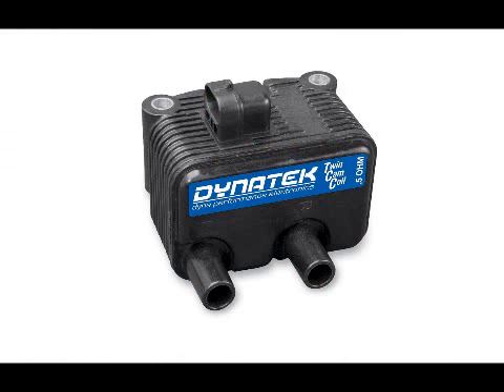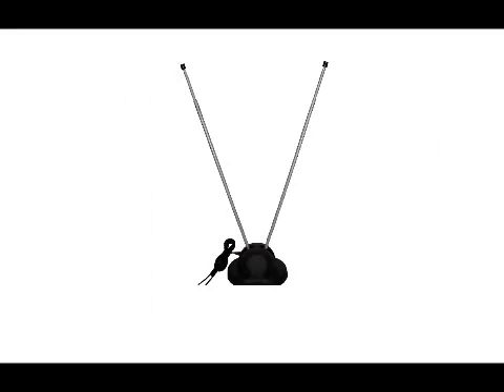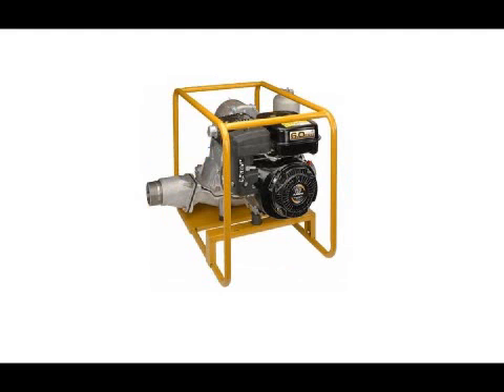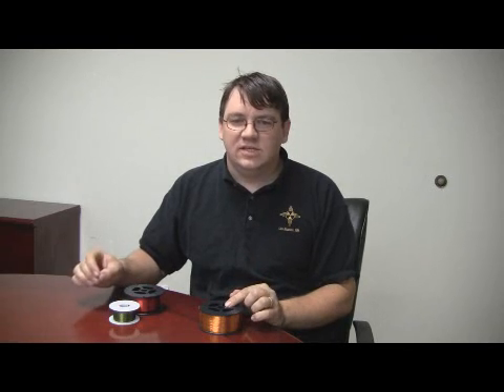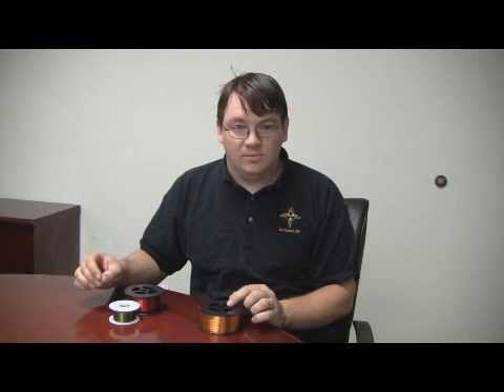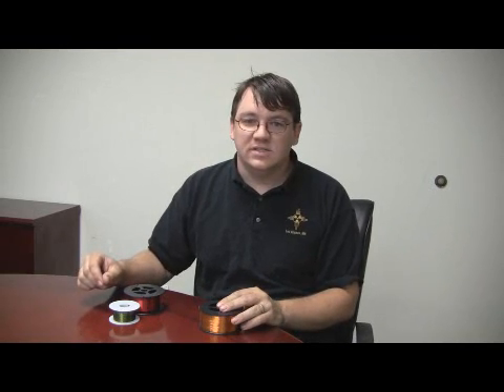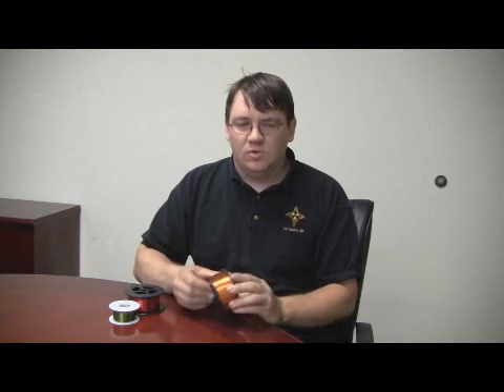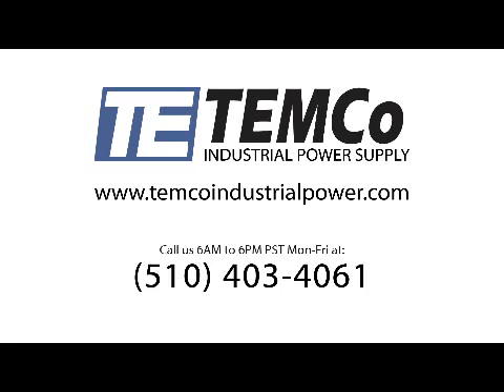TEMCo Magnet Wire Insulation Selection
Learn about the applications of TEMCo's selection of solid copper magnet wire of the Soderon 155 and GP/MR-200 lines.

For more product info and selection help on magnet wire,